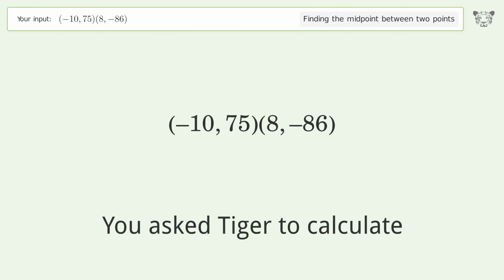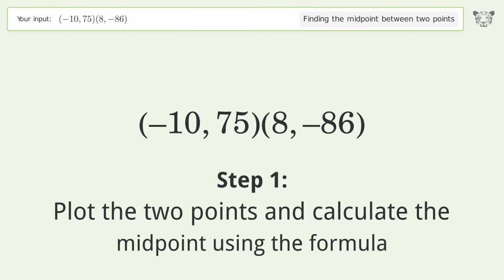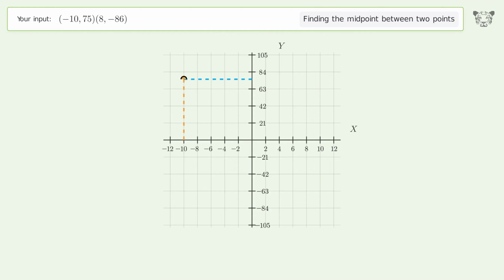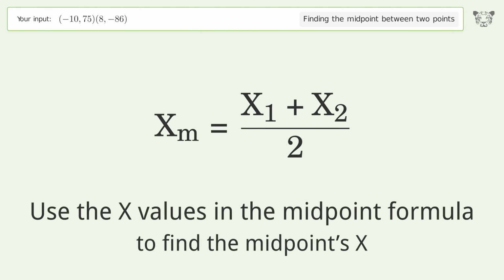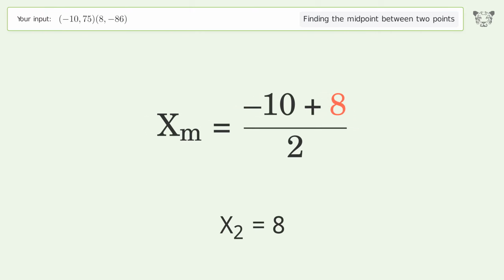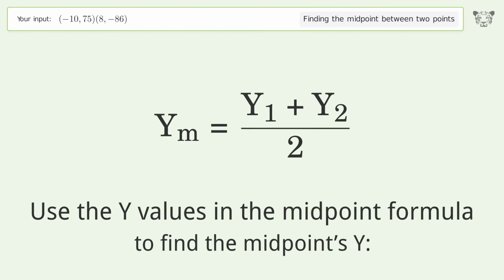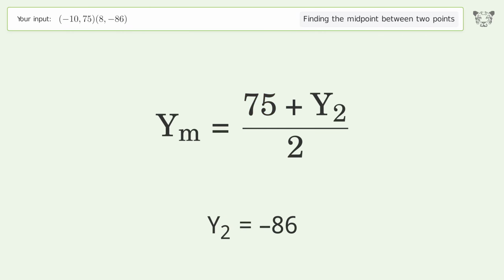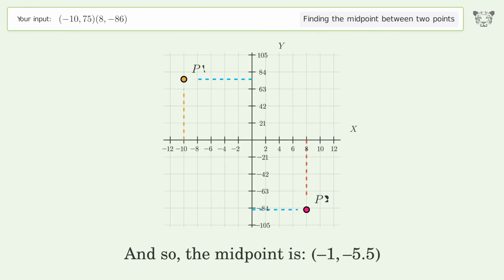Find the midpoint between two points p1 (-10,75) and p2 (8,-86): Step-by-Step Video Solution